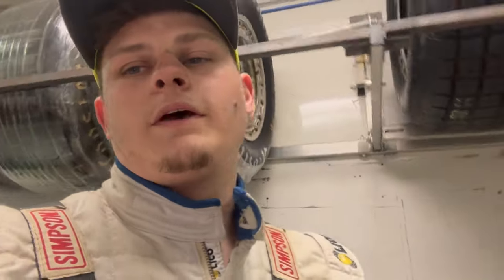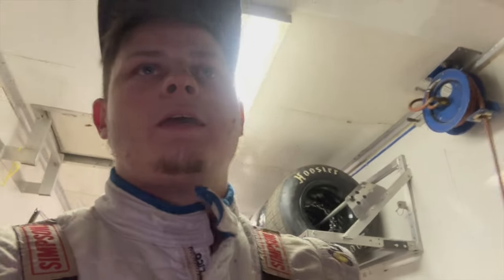Another Junked Racecar...